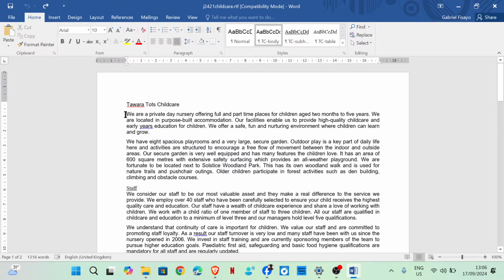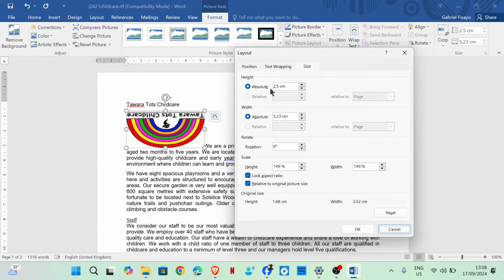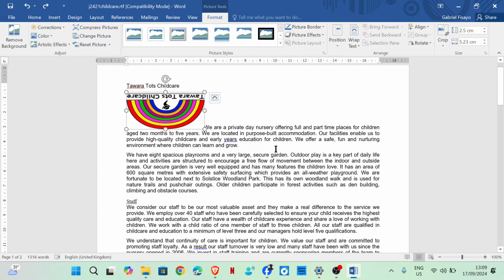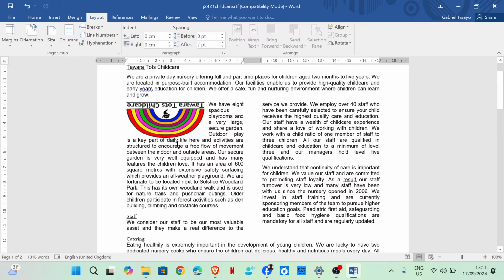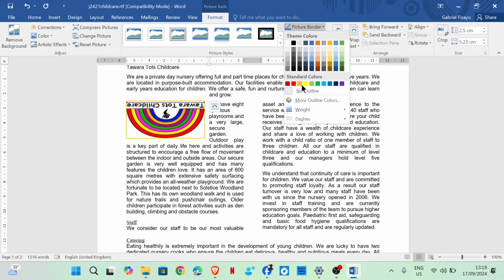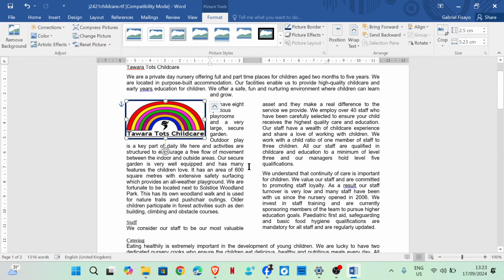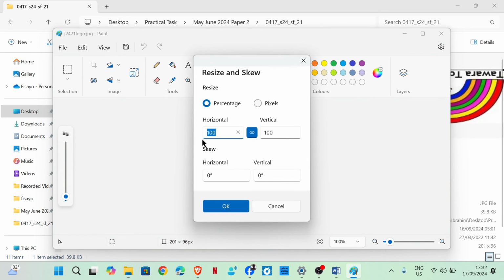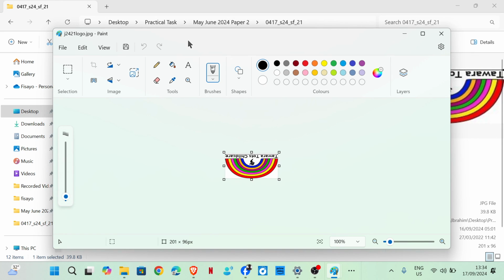How to edit an Image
Learn how to edit an image using Microsoft word and Paint.